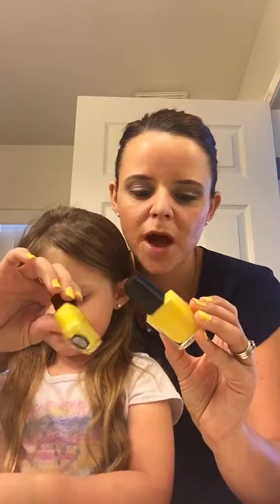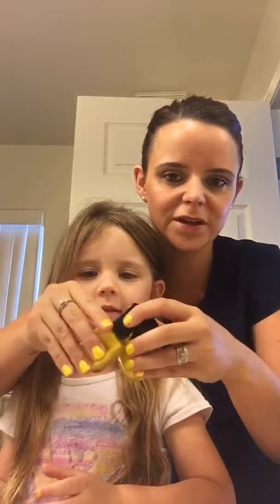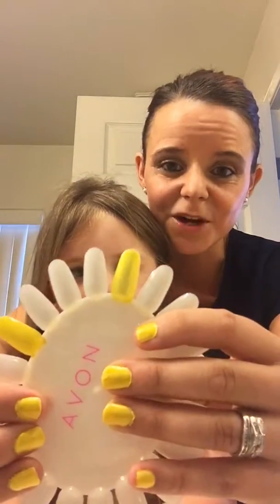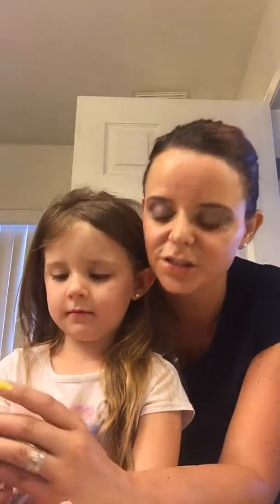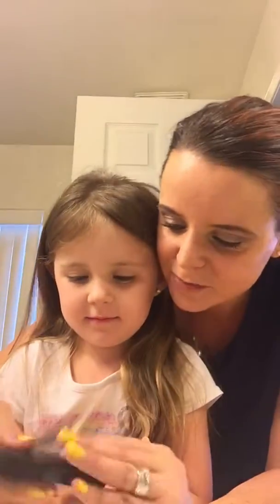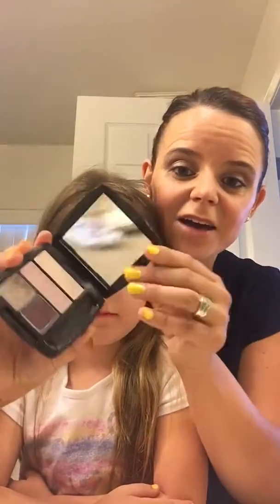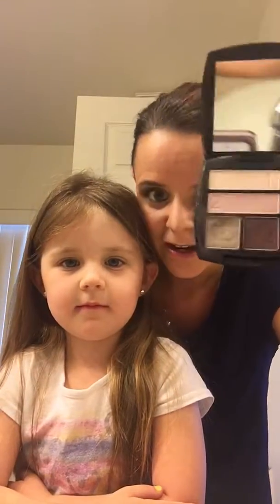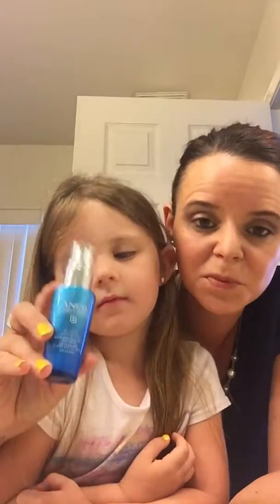Nail polish and Skin care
Today we are talking about the great effects of skinvincible day and night cream!